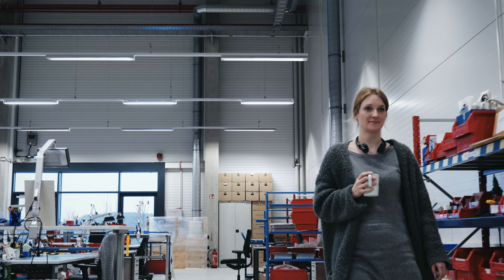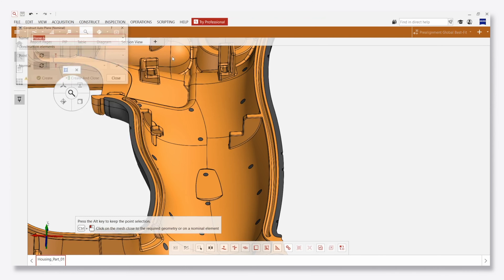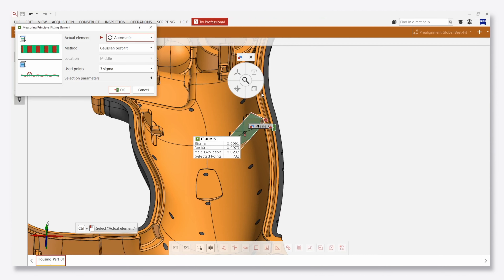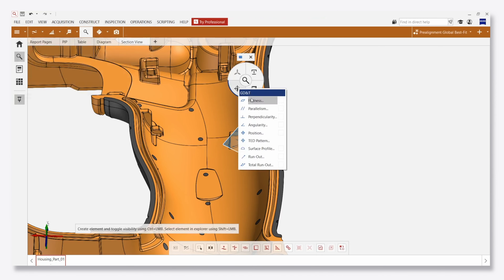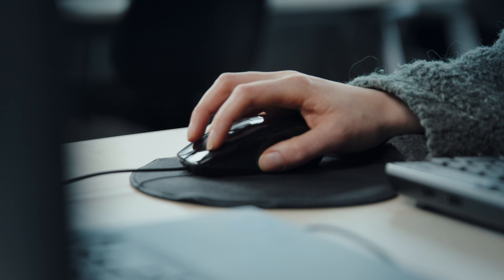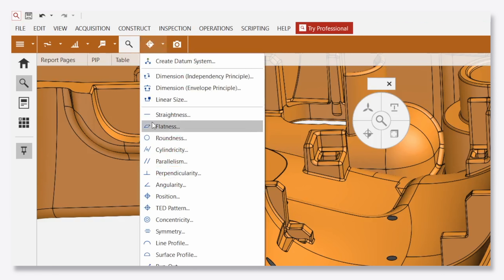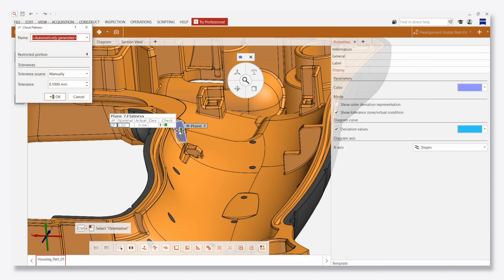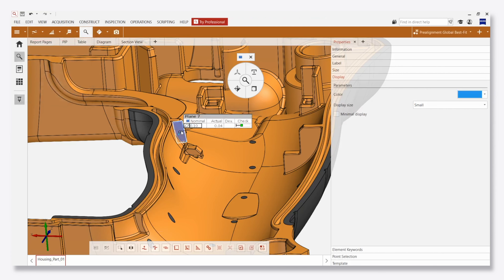How to save time with Quick GD&T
Discover quick GD&T: Get a One Minute Insight from Christine. She shows you how to save many mouse miles with a single click on “Quick GD&T” to get an extra fast tolerance check. All functions shown are available in the current software version.

Do you want to find out more about ZEISS Inspect?